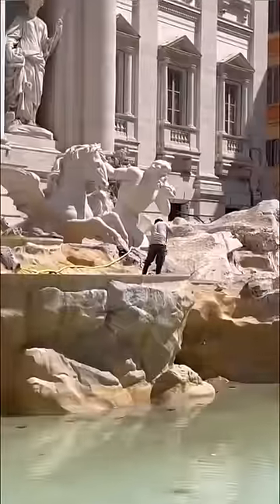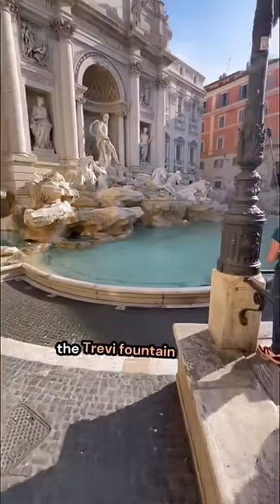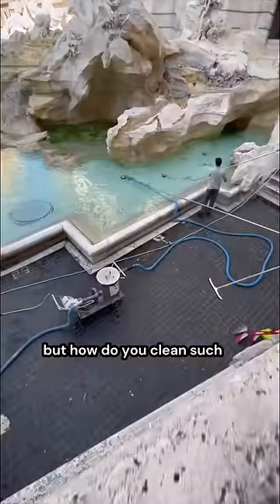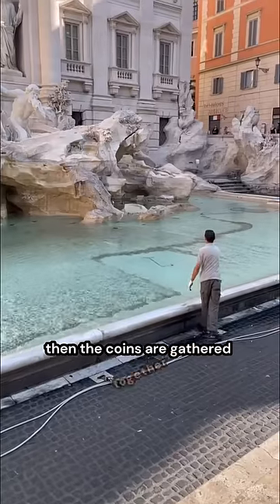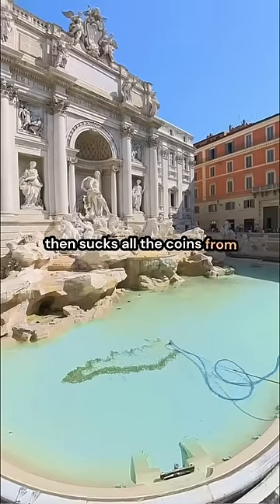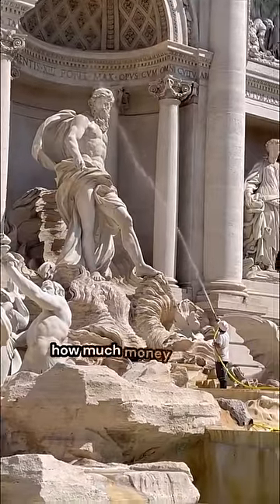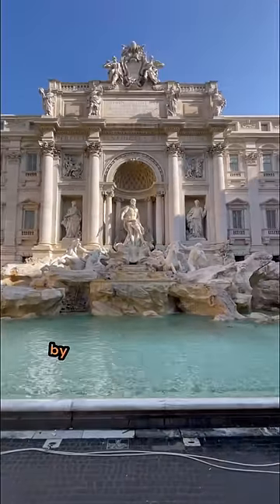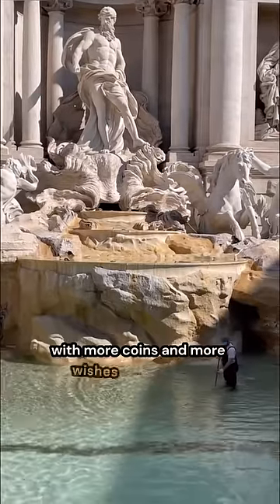How do they clean the Trevi fountain in Rome?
When is the Trevi fountain cleaned? ⤵️

The cleaning of the fountain takes place twice a week, on Mondays and Fridays. This cleaning is quicker and it includes the collection of the coins.
It starts at 8AM and it takes a couple of hours.

Once every two weeks (on Mondays) there is a complete cleaning. The fountain is emptied of the water, cleaned off the vegetation that grows on it and disinfected. This process takes longer, the whole morning.

Have you ever wondered how such fountains are kept so white and clean? 😉